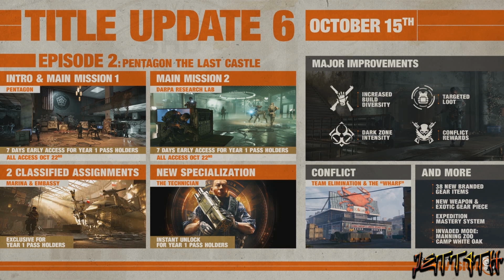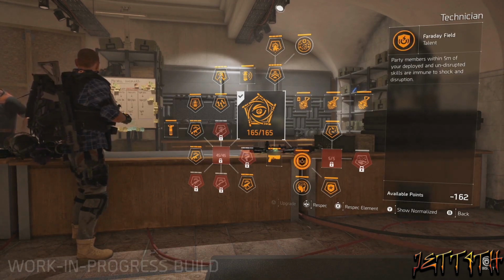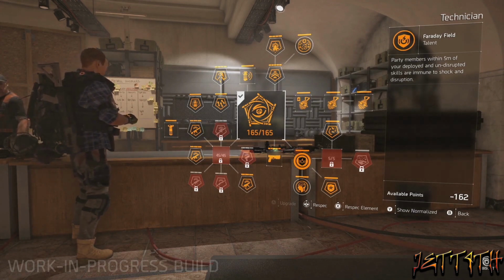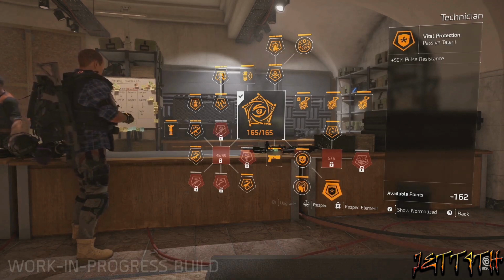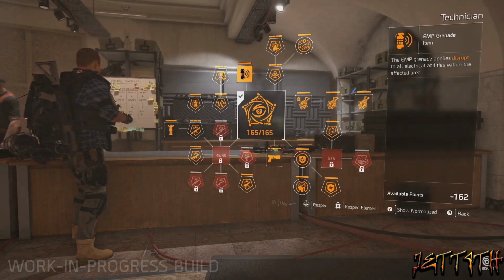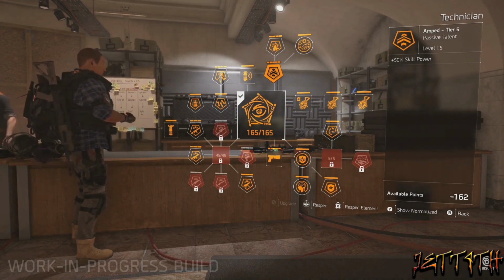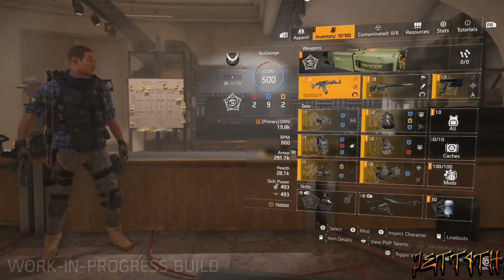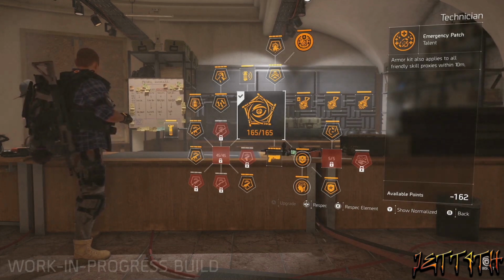The Division 2 State Of The Game Recap NEW!!! Specialization The Technician | Pentagon Raid Delayed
☑ Viewed
☐ Liked

UNITE THE CIVILIANS
Civilians have banded together in settlements to rebuild their society, but their very existence is threatened. Work closely with them to keep them safe and in turn, they will come to your aid and provide supplies and assistance to build up your base of operations, giving a deeper meaning to the people and the world around you.

A RENEWED DARK ZONE EXPERIENCE
The Dark Zone is an untamed area of the map with some of the best loot in the game. The Dark Zone is also the most dangerous area in the game, where fear, betrayal, and tension are high, as any other agent can turn against you and steal your hard-earned loot. In Tom Clancy’s The Division 2, this playground was designed to provide a fair and exciting experience to all players, regardless of their level of progression.